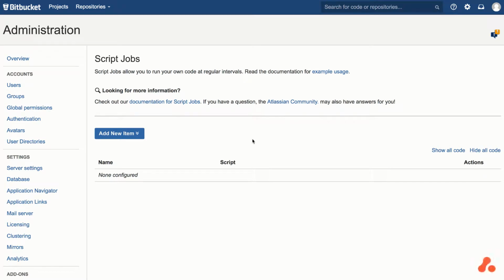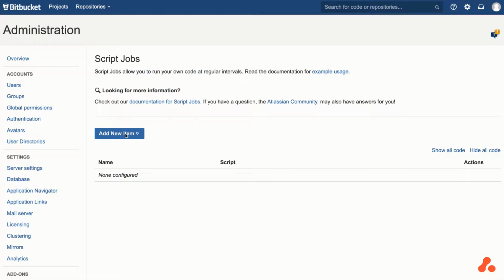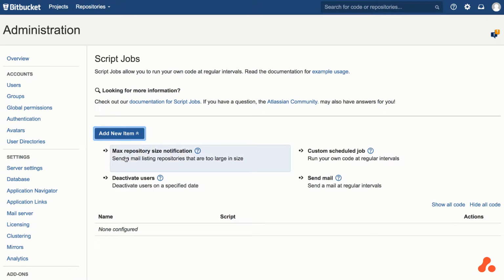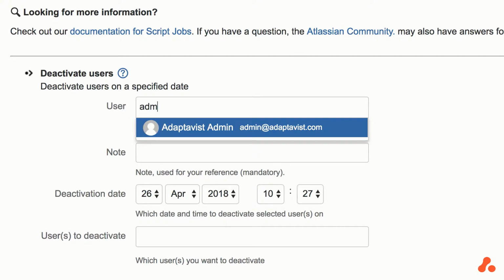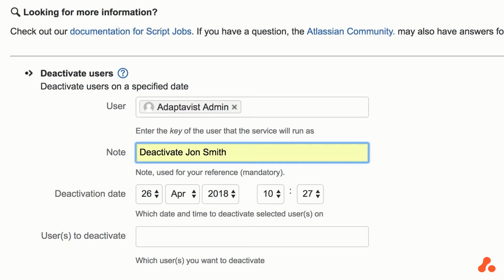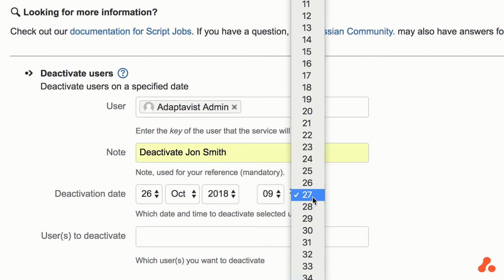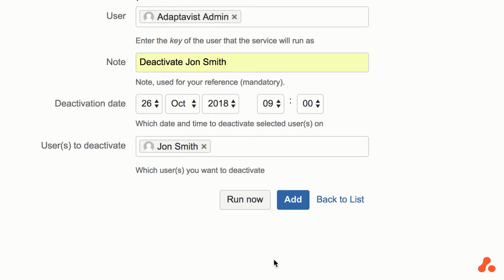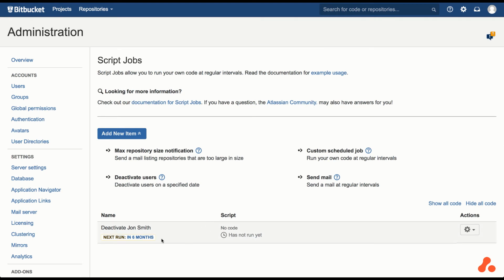ScriptRunner for Bitbucket | How to automatically deactivate a Bitbucket user using Script Jobs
Learn how to use Script Jobs in ScriptRunner for Bitbucket to allow you to deactivate a user at a certain time. This is useful if you need to deactivate an old employee or a contractor with a fixed contract.

New to ScriptRunner? Head to the Atlassian marketplace to find out more about ScriptRunner for Bitbucket and get your free 30 day trial